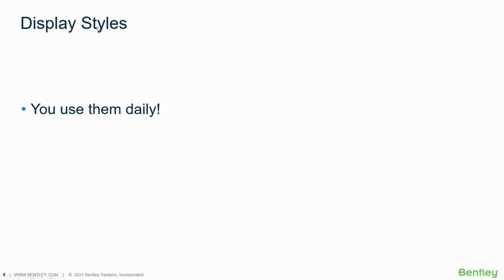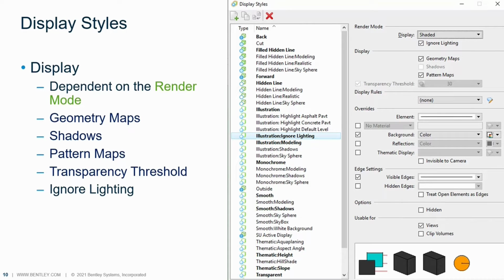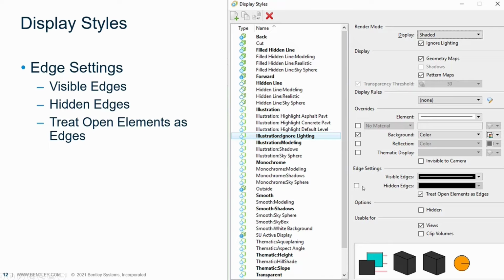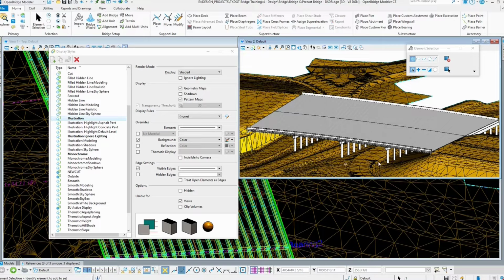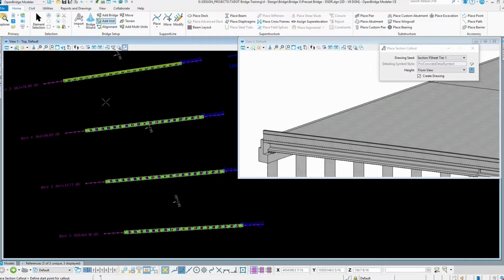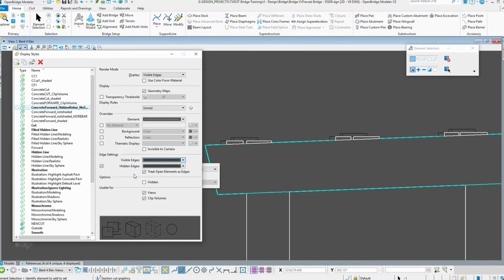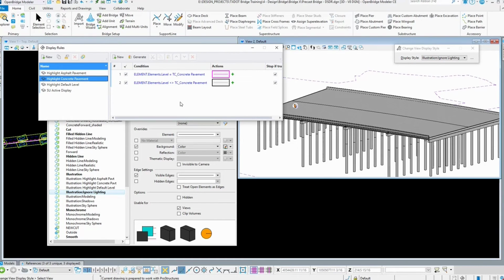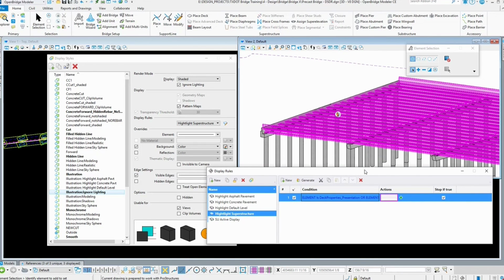Ask Alex - Display Styles Display Rules in OpenBridge Designer